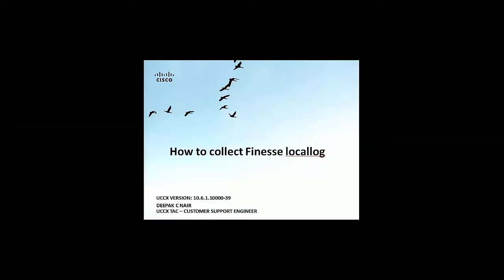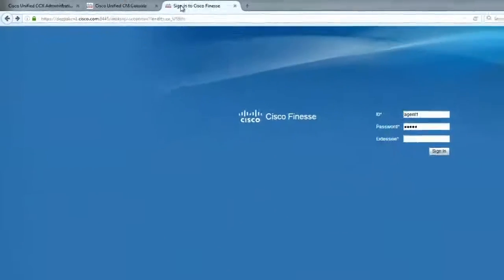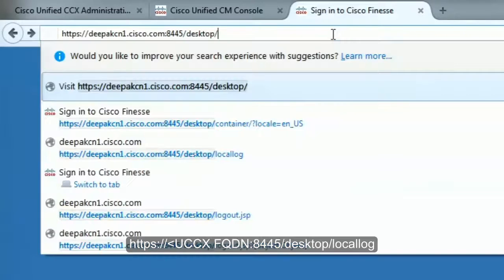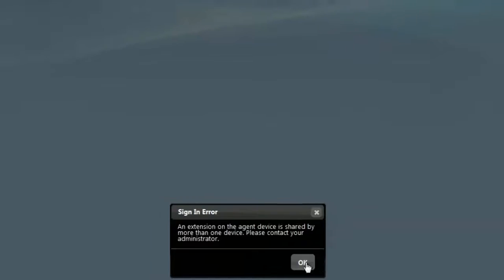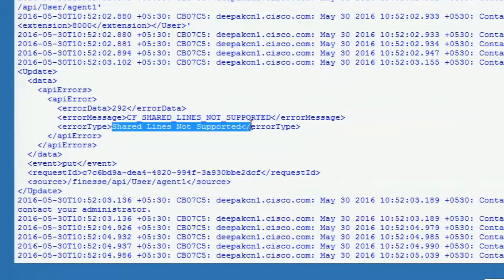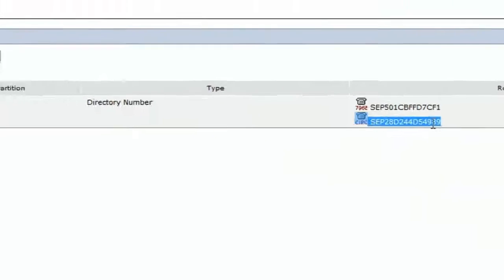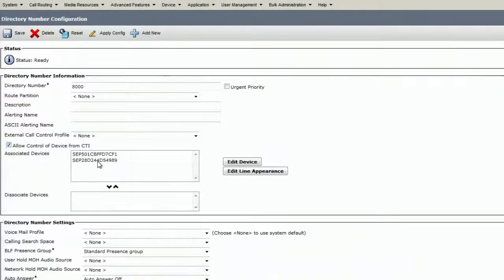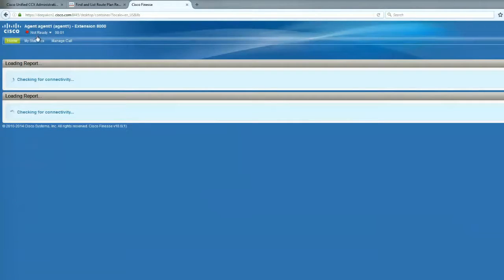How to capture UCCX finesse locallog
Deepak Nair has been working with Contact Center Express Team of Cisco Technical Assistance Center, seeking Cisco customers and Partners in APAC Theater. He has knowledge on UCCX topic including CAD, finesse, CUIC, social miner media sense etc.